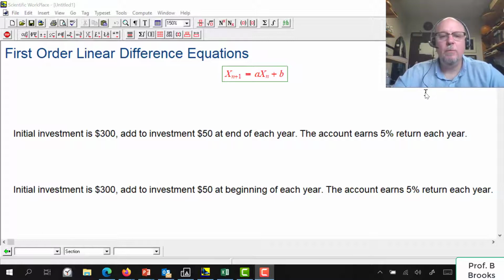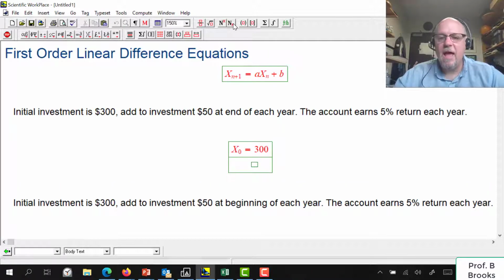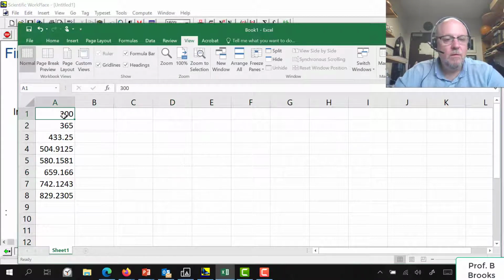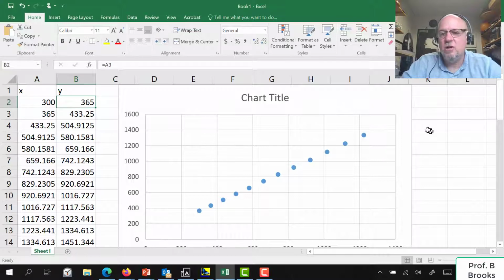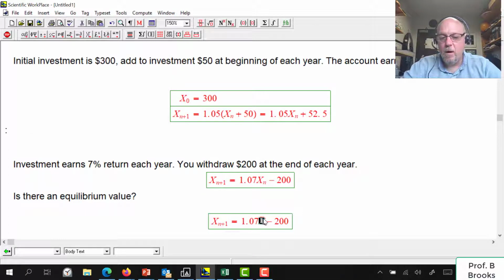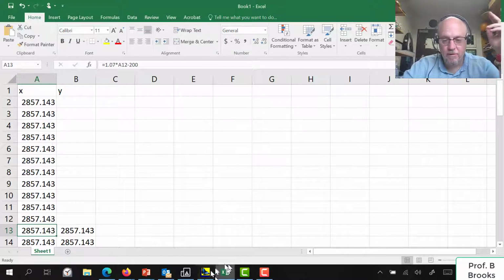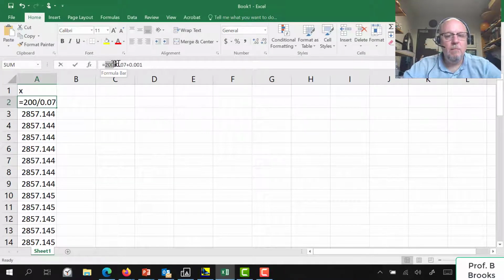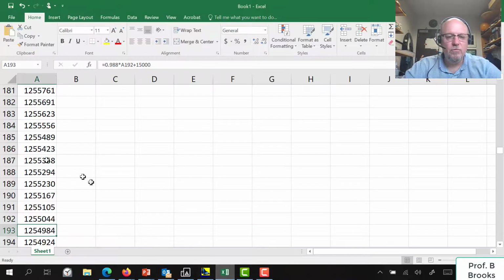First Order Linear Difference Equations in Personal Finance